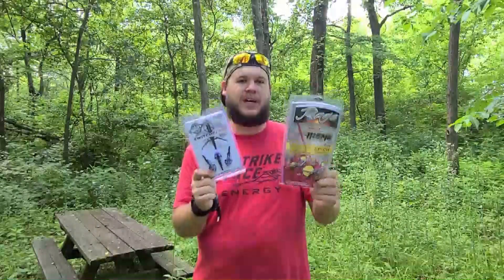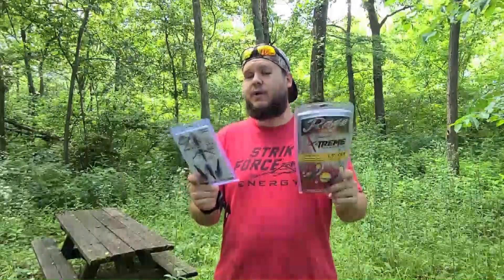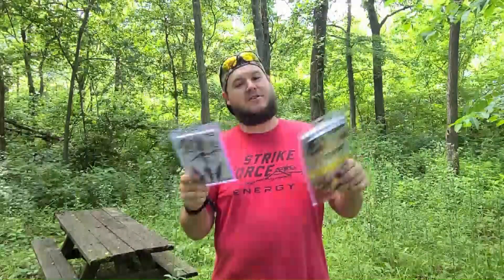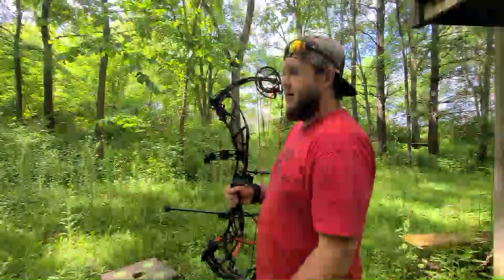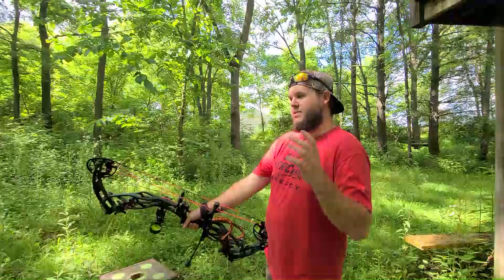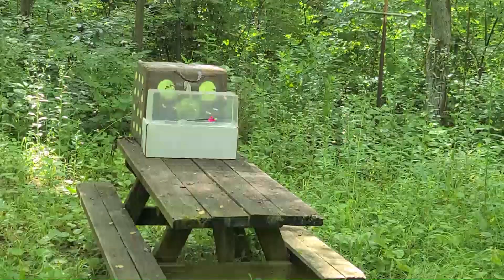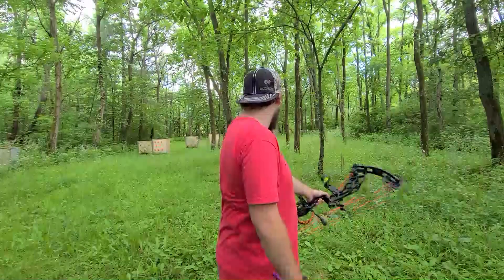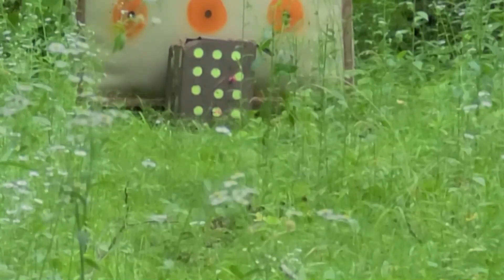Rage Extreme vs Rocky Mountain Switchblade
Today we do a head to head comparison of the Rage Extreme broadhead and the Rocky Mountain Switchblade broadhead. Which of the two will come out on top?

Rocky Mountain Switchblade
Rage Extreme

Filming Equipment
Samsung S20 Ultra
Canon Rebel T5i 18-55 lens kit
Takstar SGC-598 Mic
58mm ND Filter Kit
Extra Canon Batteries and charger
Vanguard Espod Tripod
GoPro Hero Black 5
GoPro Mic Adapter
GoPro Vlogging Case
Movo VXR-10 GoPro Mic
Extra GoPro Hero 5 Batteries
GoPro Hero 5 Remote
GoPro Hero 5 Accessories Kit
Fotopro Flexible Tripod